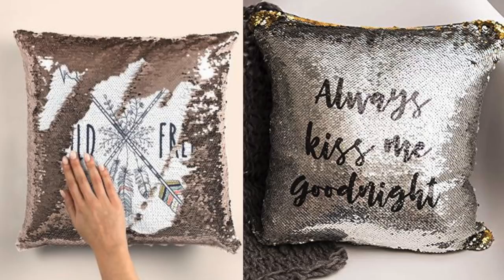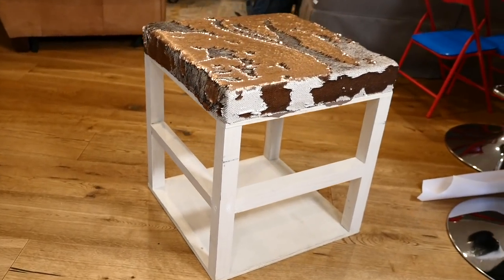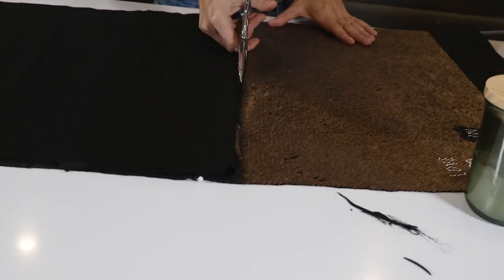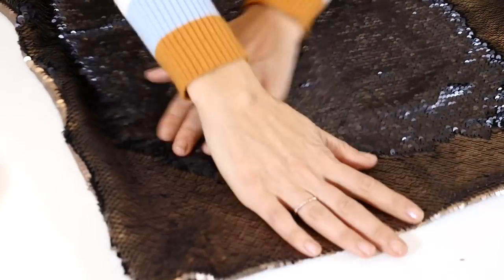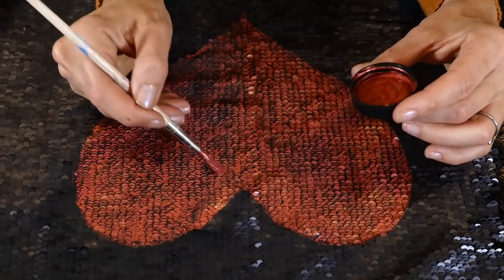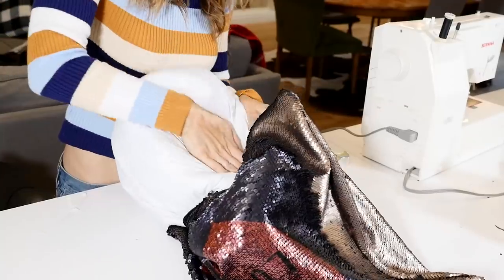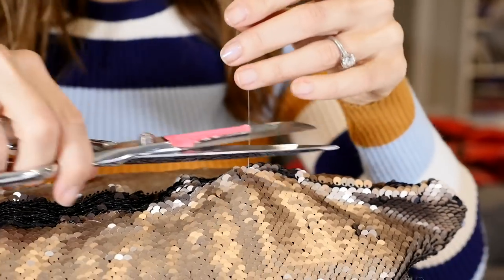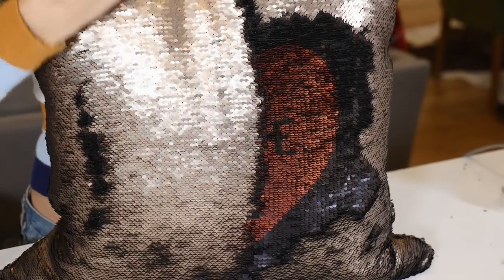DIY: HIDDEN MESSAGE Sequin Pillow! - by Orly Shani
Have you guys seen those Hidden Message Pillows that everyone was getting during the holidays?!
Well, I fricking figured it out!!!
I almost can't believe it worked, I'm so excited because this is the perfect DIY for Valentines Day!

DIY Hidden Message Sequin Pillow